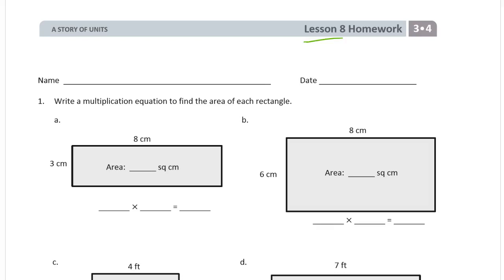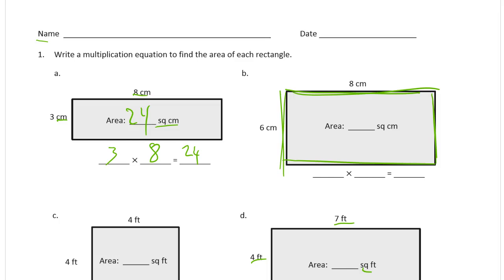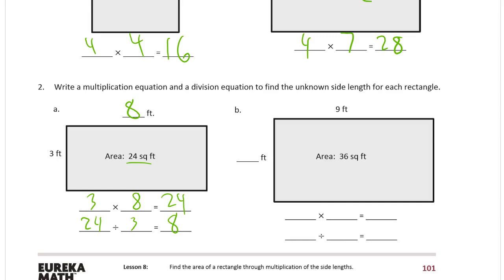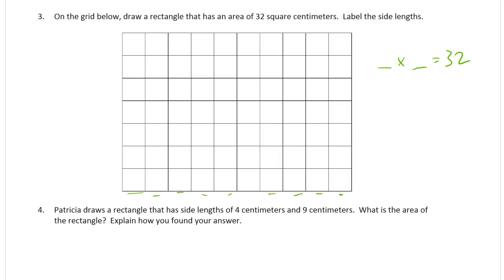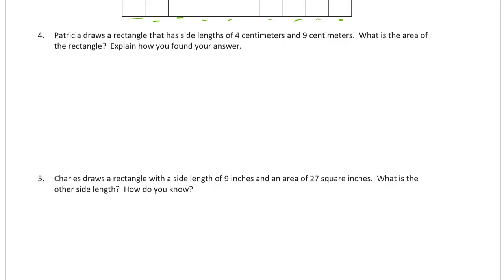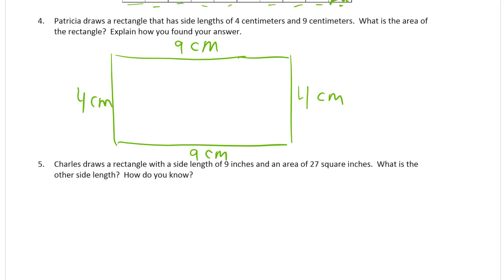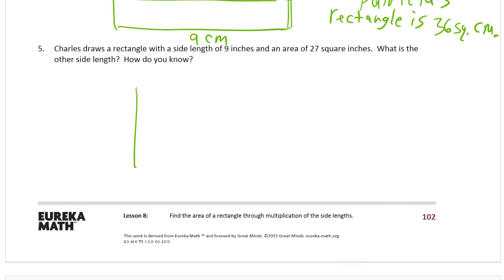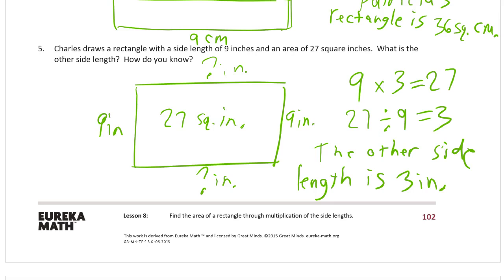lesson 8 homework module 4 grade 3